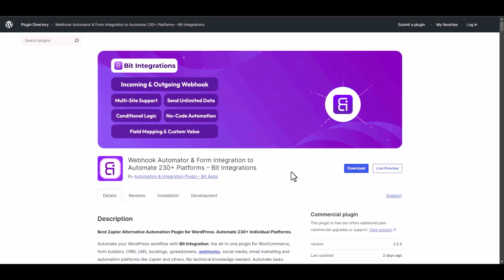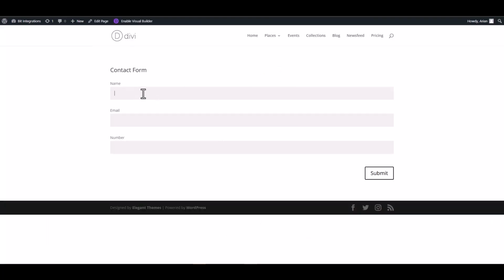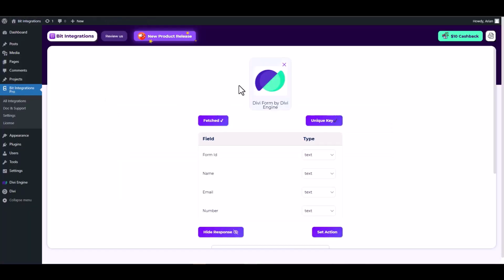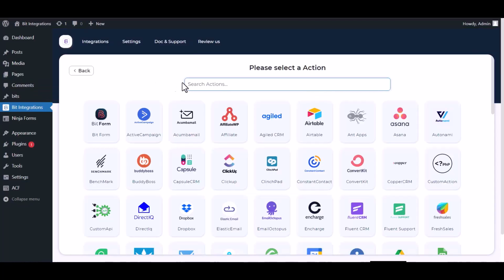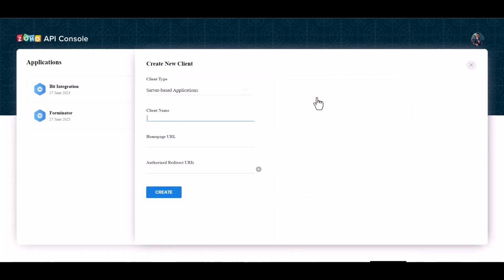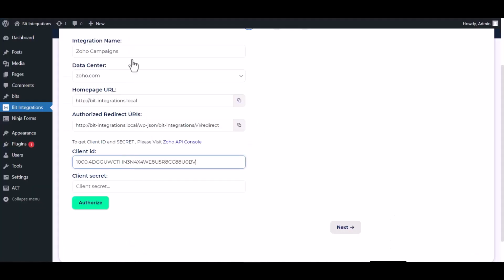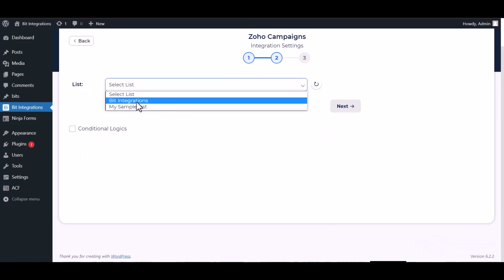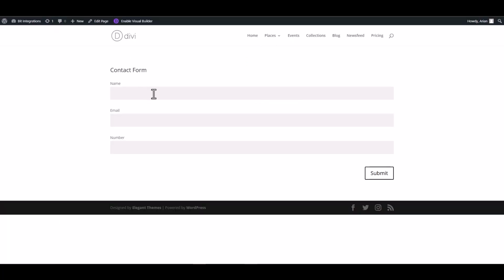Integrating Divi Form Builder with Zoho Campaigns | Step-by-Step Tutorial | Bit Integrations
🔗 Ready to elevate your email marketing strategy? Join us in our latest tutorial, where we unveil the seamless integration of Divi Form Builder with Zoho Campaigns, an innovative email marketing platform. Discover how to effortlessly connect these tools using the Bit Integrations WordPress plugin.

In this video, we walk you through the step-by-step process of integrating Divi Form Builder with Zoho Campaigns. Say goodbye to manual data transfers and hello to streamlined automation for your email marketing campaigns.

Key Highlights:
✅ Comprehensive tutorial on integrating Divi Form Builder with Zoho Campaigns using the Bit Integrations WordPress plugin.
✅ Unleash the potential of your email marketing campaigns by combining Divi Form Builder and Zoho Campaigns.

Whether you're a web designer, business owner, or form-building enthusiast, this integration empowers you to seamlessly merge Divi Form Builder with Zoho Campaigns. Watch now to revolutionize your form-building efforts!